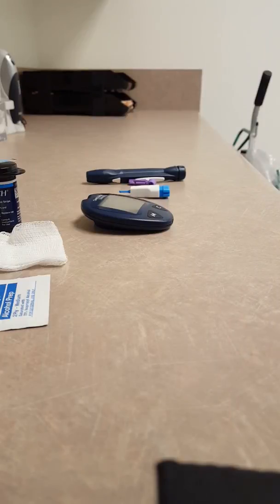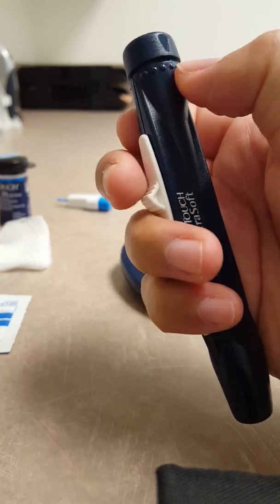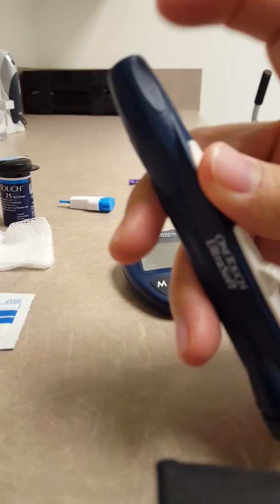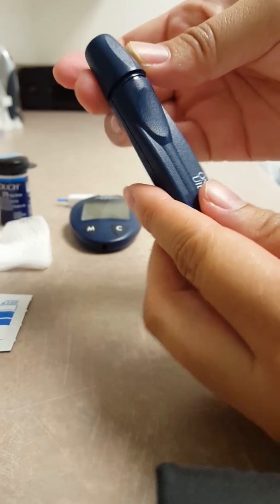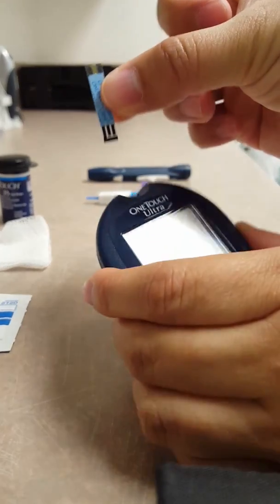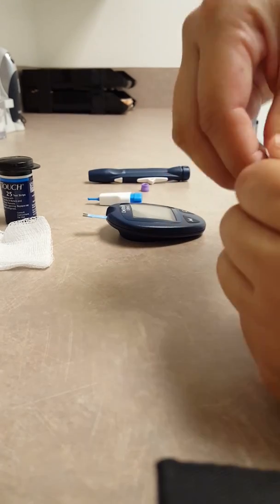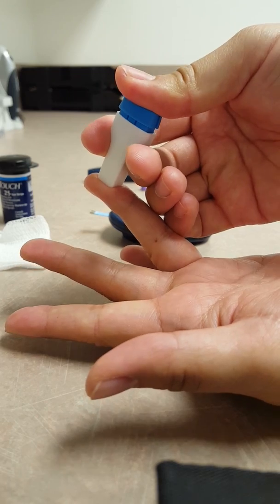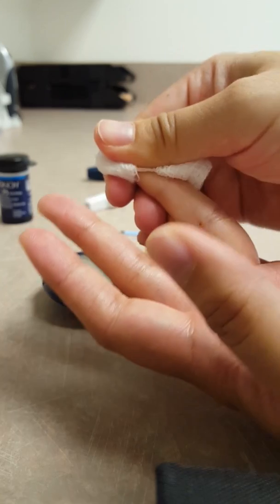How to check fasting blood sugar with glucometer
Short video on steps to check fasting blood sugar with glucometer